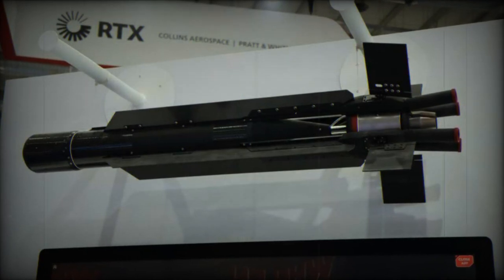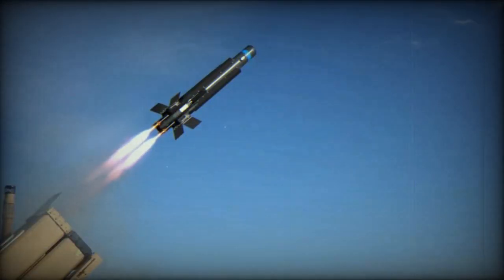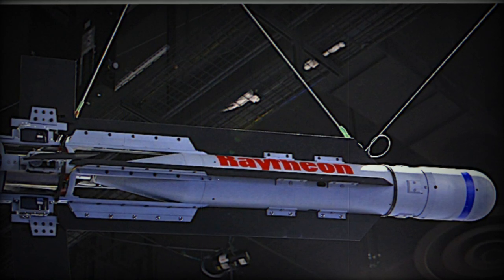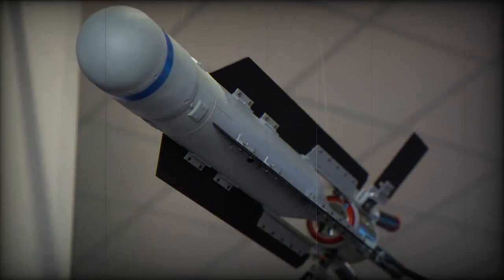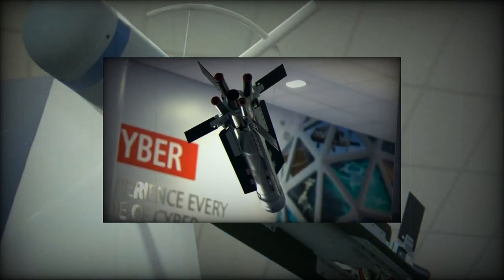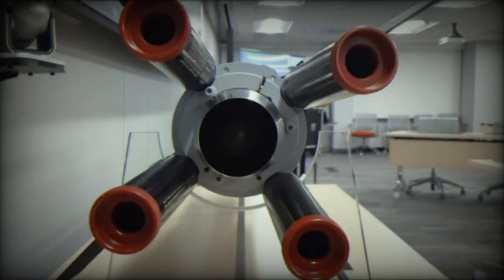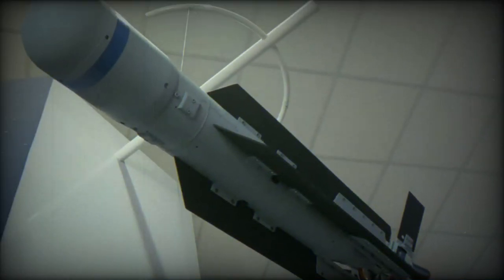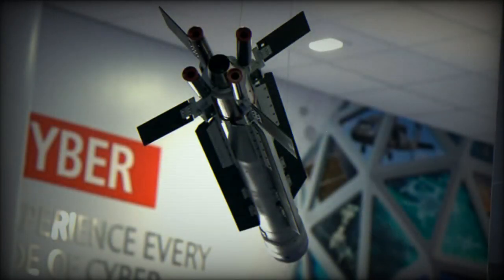WDS 2024 Raytheon showcases Coyote Block 2+ kinetic effector for C UAS